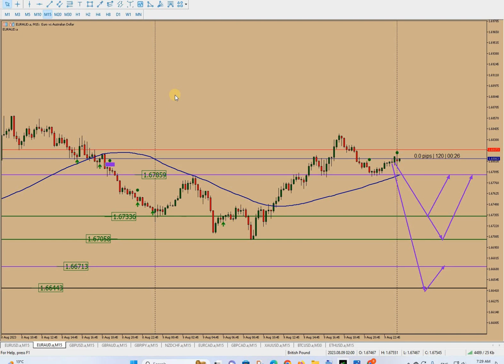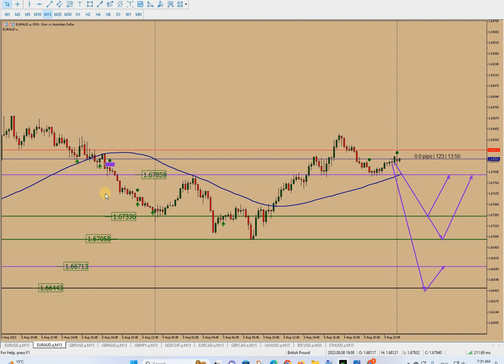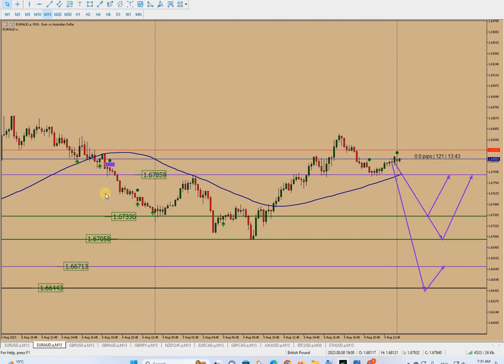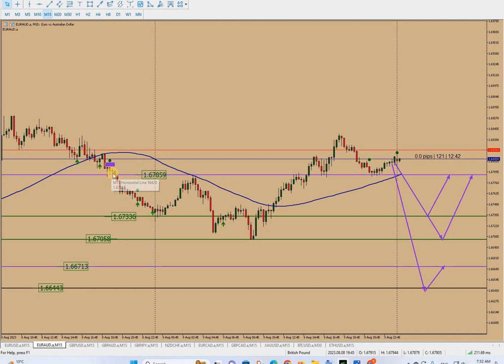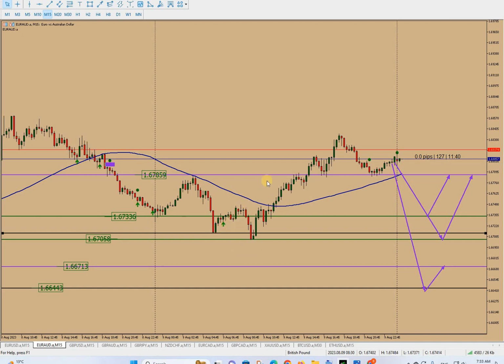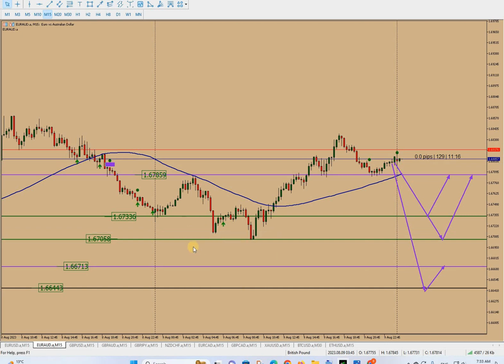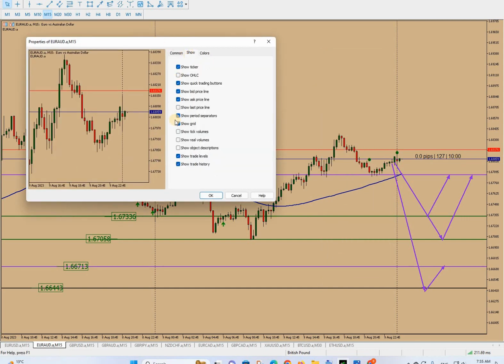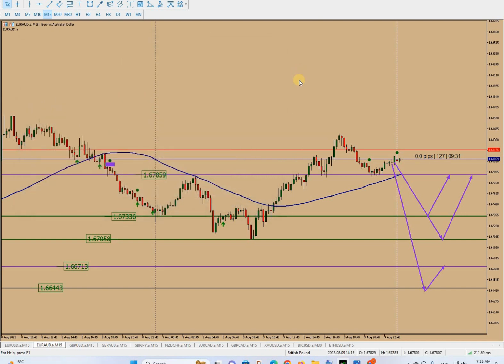Live Free Forex signal .EUR v USD Forecast & direction PART1 . Date 2023 08 10 7 47 35 AM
-Comercio de Forex en vivo, señal gratuita
-Trading Forex en direct, signal gratuit
-라이브 외환 거래, 무료 신호
-Live-Forex-Handel, kostenloses Signal
 - ライブ外国為替取引、無料シグナル
 -تداول فوركس مباشر ، إشارة مجانية
-实时外汇交易，免费信号
-Trading Forex dal vivo, segnale gratuito
-實時外匯交易，免費信號